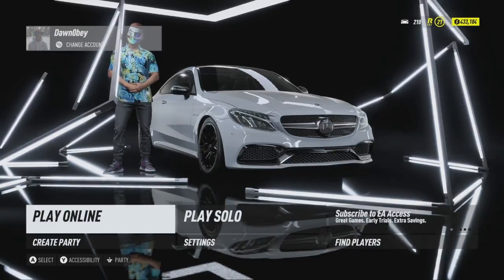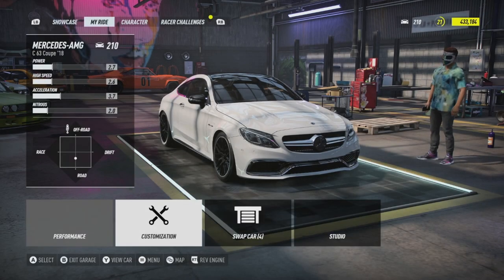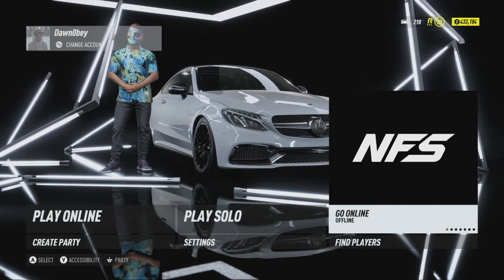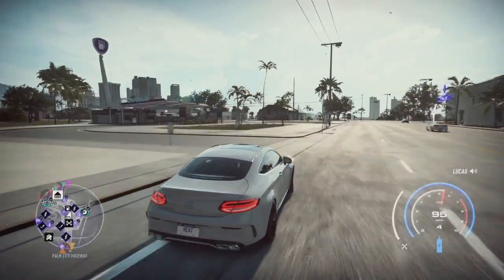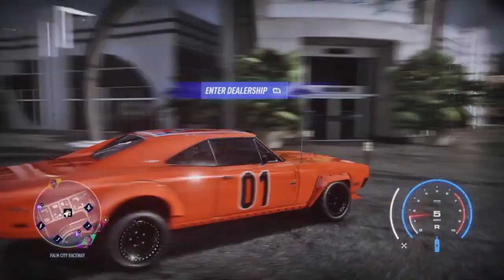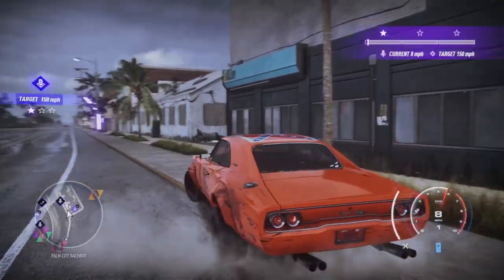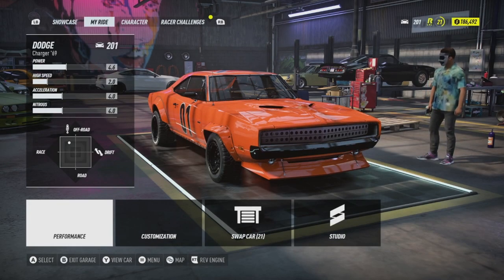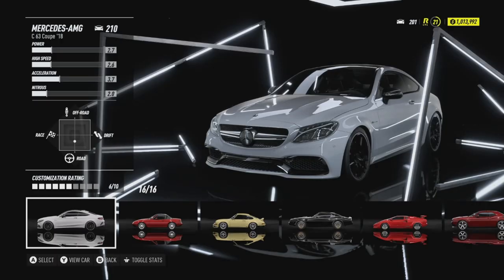How To Get Any Car For FREE In Need For Speed Heat! (NFS Heat Money Glitch)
thats right how to get any car for free or make millions super fast!! this need for speed money glitch works on xboxone and ps4not sure about pc tho..let me know if this glitch helps you all out!